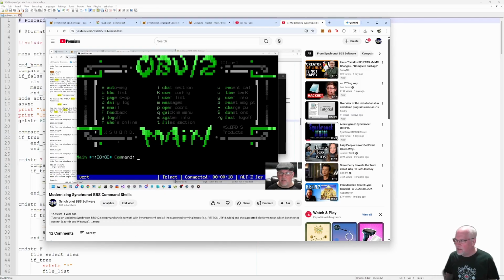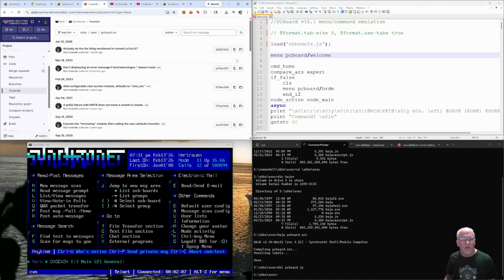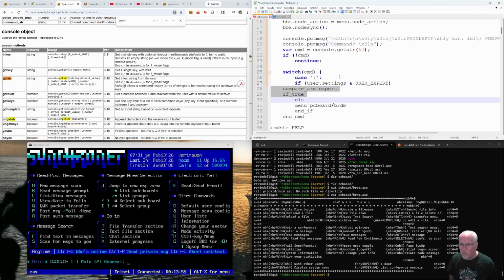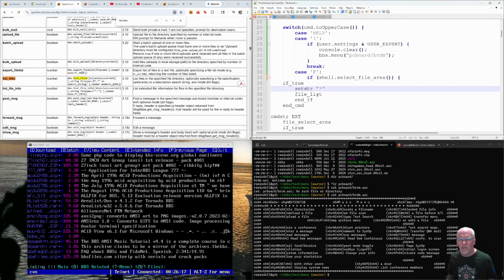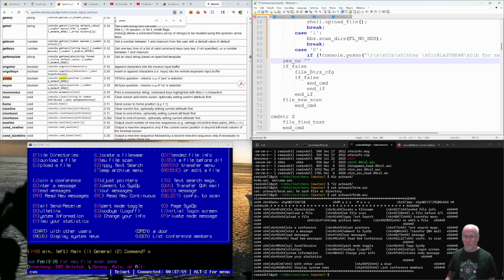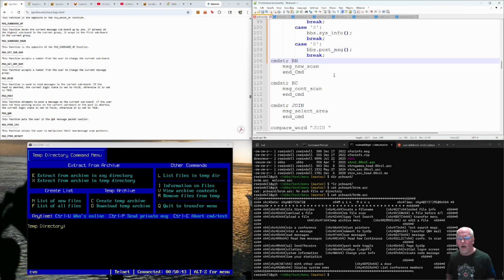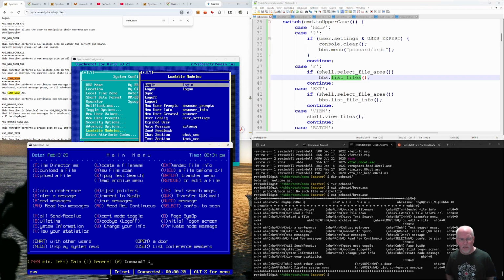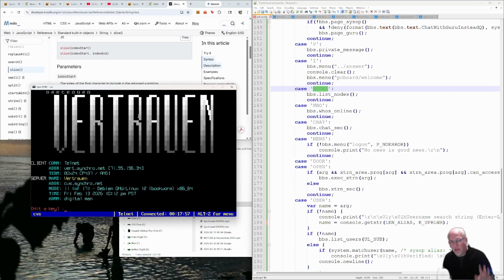Synchronet BBS Command Shells in JavaScript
A follow-up to my "Modernizing Synchronet BBS Command Shells" video, this video covers the conversion of the old PCBoard Clone command shell written in Baja/PCMS for Synchronet v2.0 to JavaScript for Synchronet v3.1x+.